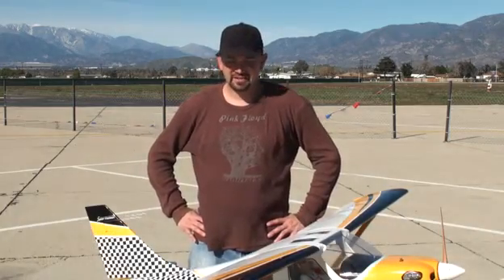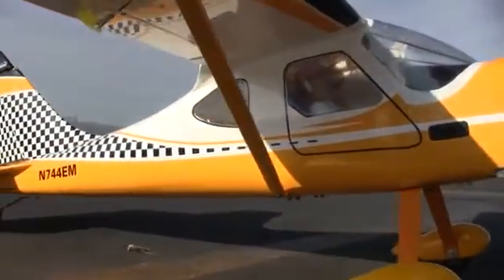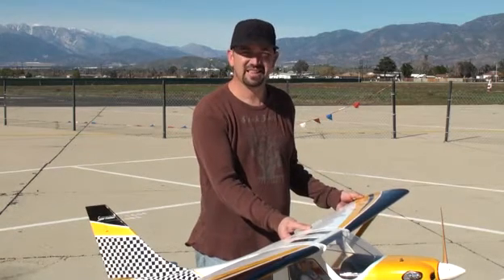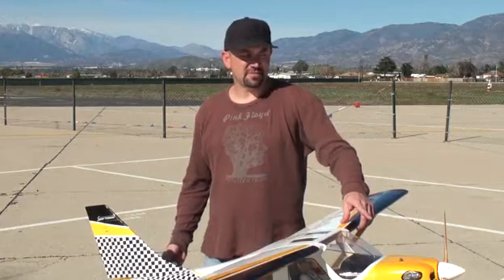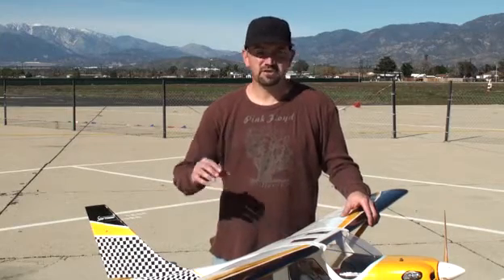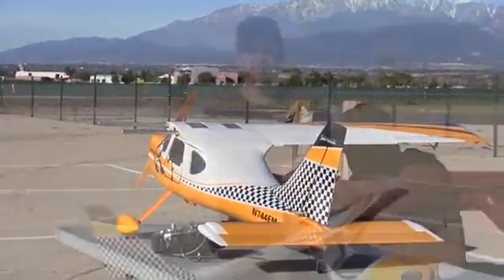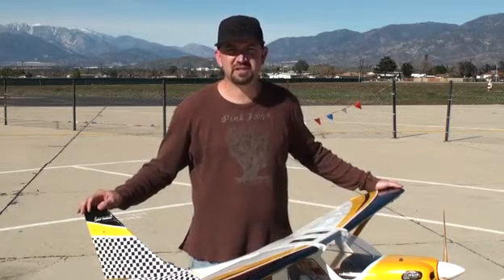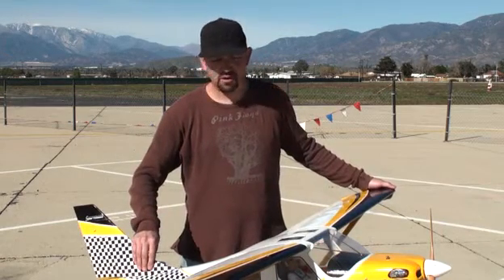Seagull Glasair Sportsman Model Airplane News from customers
this video from customers.